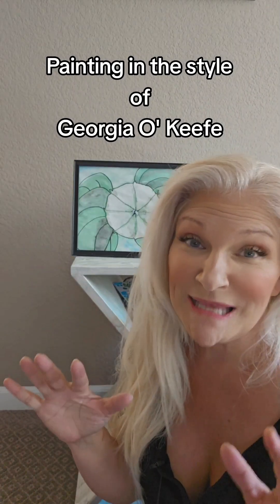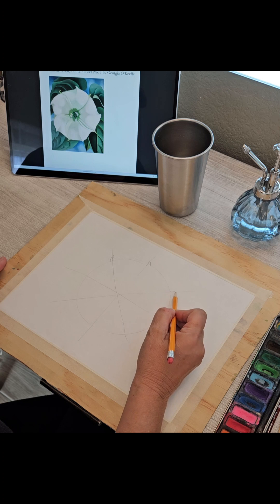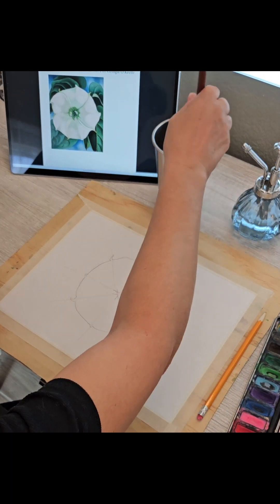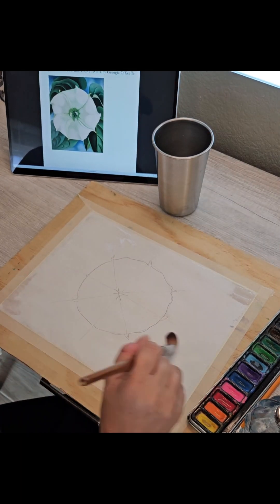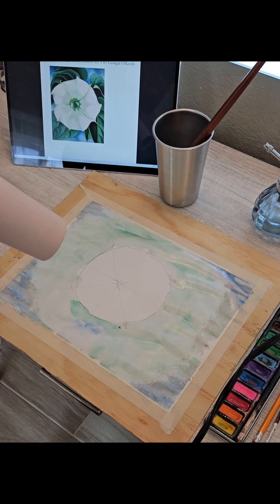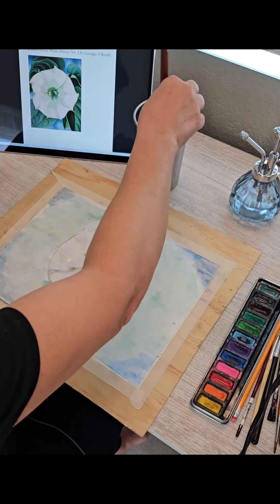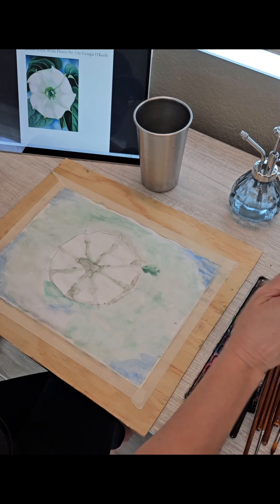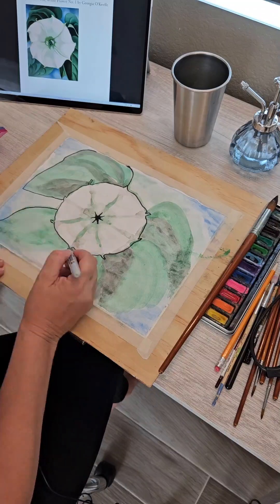Painting in the style of Georgia O' Keefe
Art fun for the whole family or a quick lesson for your classroom. Learn to paint in the style of Georgia O' Keefe!!!